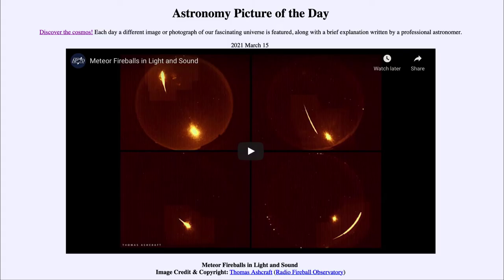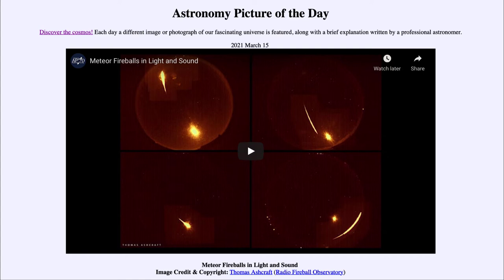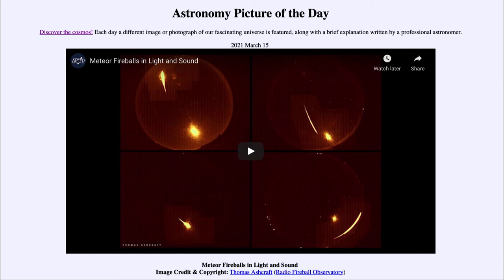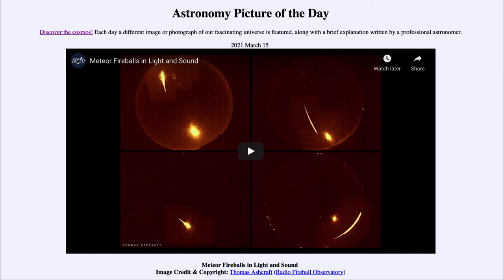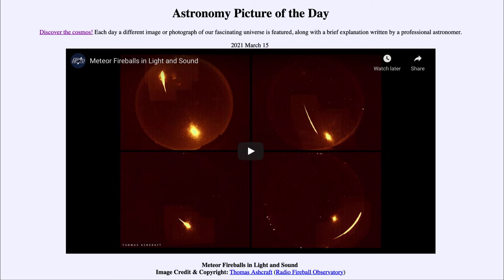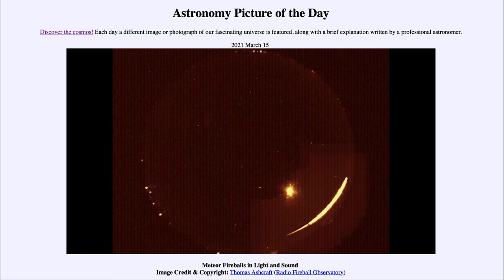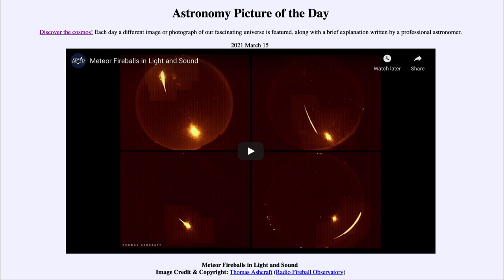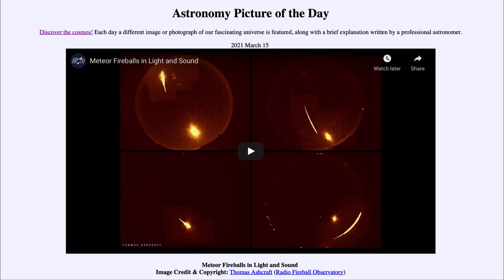2021 March 15 - Meteor Fireballs in Light and Sound - Update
Update: The previous version of the video was removed due to audio issues.

In today's image, we see In today's image, we see a video clip where you can see and listen to meteor fireballs. These are rather large meteors that show much brighter in the sky as they pass through Earth's atmosphere.